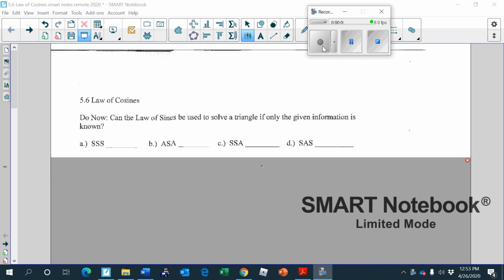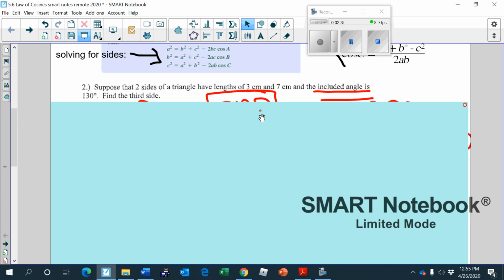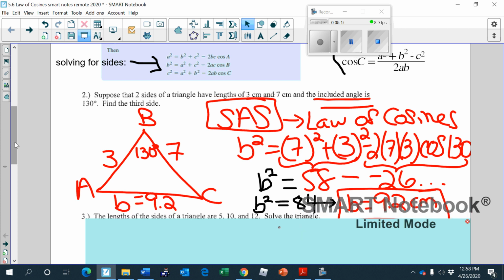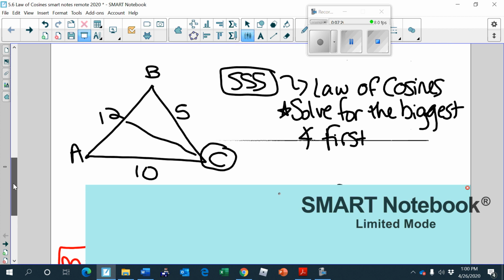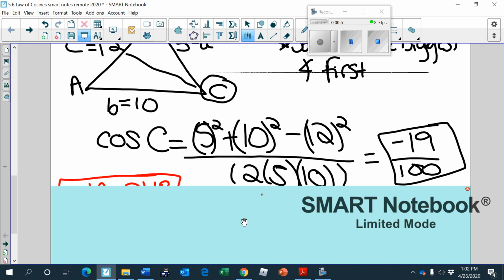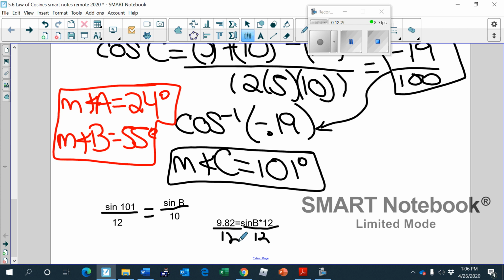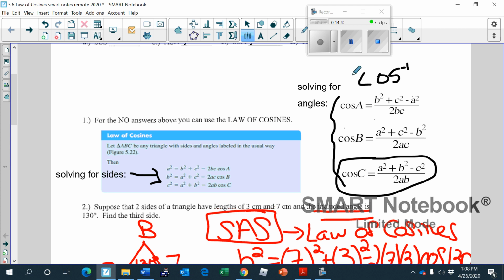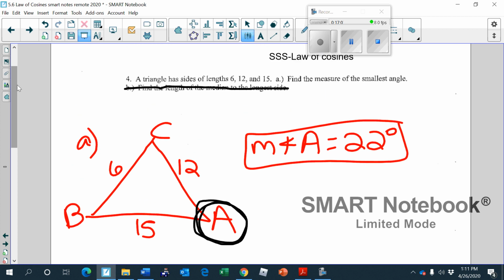5 6 precalc law of cosines day 1 notes